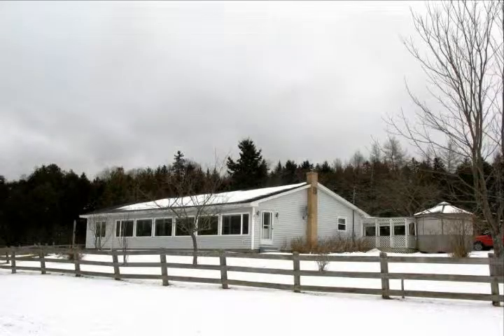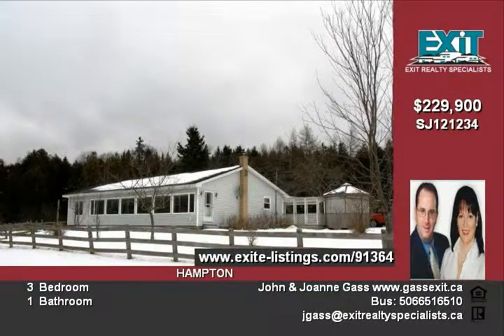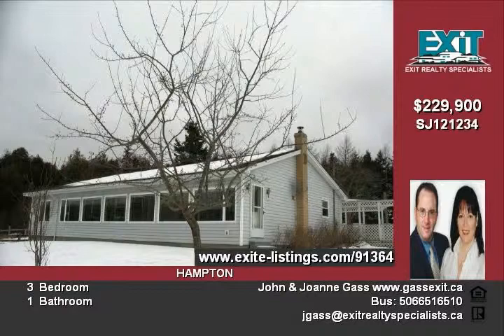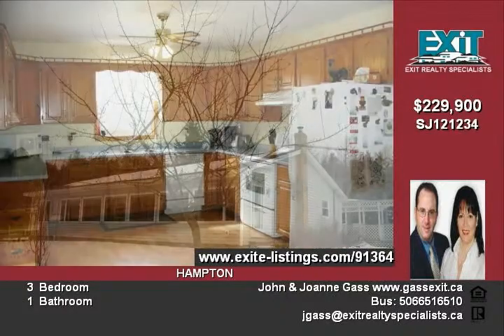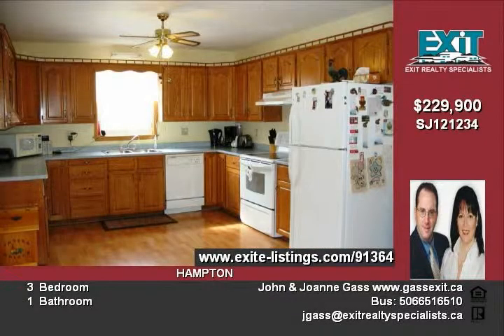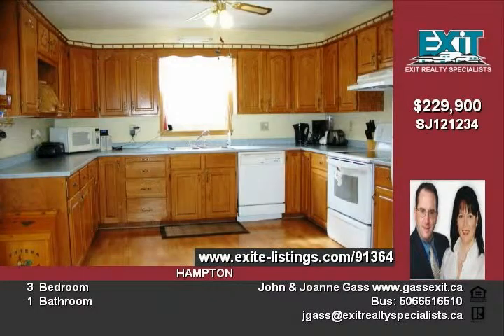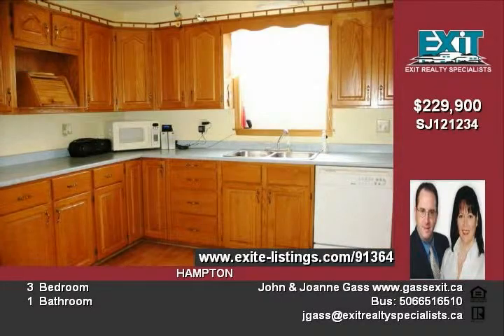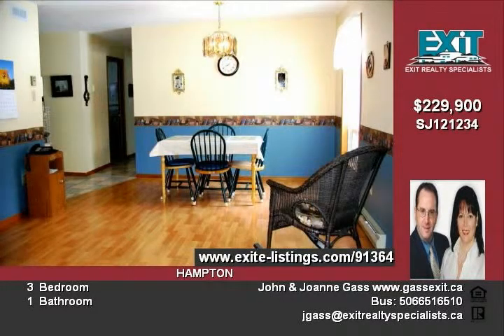82 DUTCH POINT RD HAMPTON NEW BRUNSWICK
JUST FEELS LIKE HOME! The homestead youve dreamed of is here with a rare 14 acres surrounding this Ranch Style bungalow in central Hampton! This spacious 1 level design delivers an impressively sized kitchen with dine in area, ideal for the home chef & family entertaining! The Living room is highlighted by beautiful hardwood floors, with the ceramic tiled foyer inviting you into the welcoming sunroom spanning the length of the home, relax and enjoy your panoramic views! 3 nicely sized BRS provides lots of space for the family to spread out, with the 3rd BR highlighted by built in cabinetry! Outside youll discover plenty of space & privacy afforded by the 14 acres The pond is approx 50x100, stocked with goldfish & is ornamented with a covered bridge& waterwheel! The detached garage is oversized & connected to the tack room( 11x20) & barn with stalls (18x20),delivering great possibilities! Located at 51 Branscombe Lane, this wonderful property is just waiting to be seen!!

Video uploaded on Mon 19 Mar, 2012
real estate HAMPTON NEW BRUNSWICK